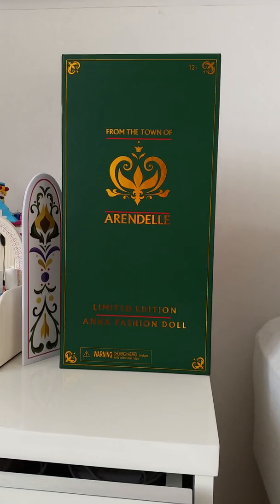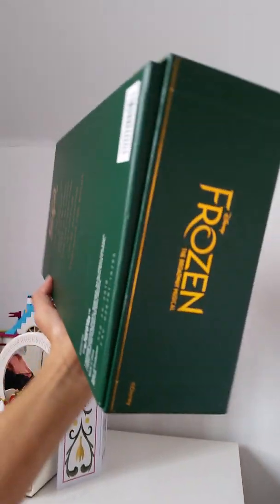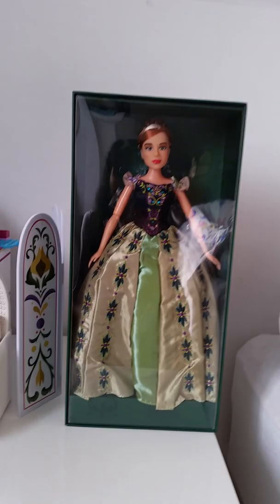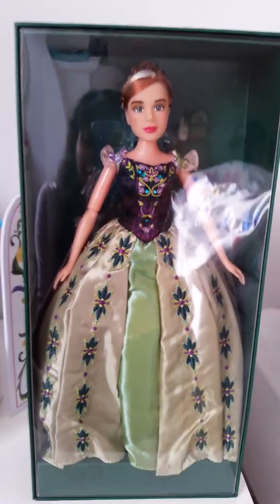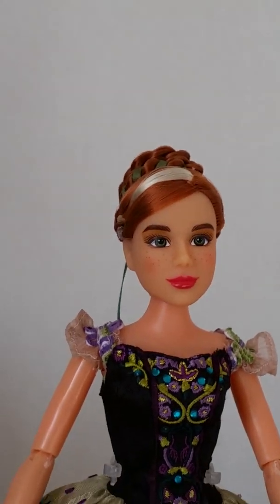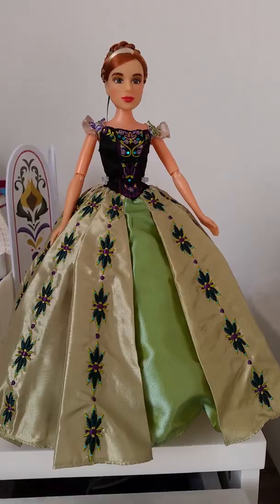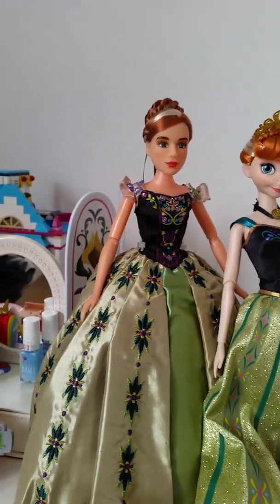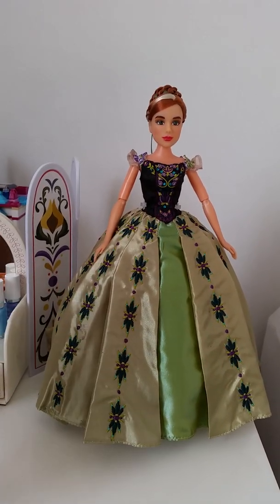Frozen The Broadway Musical Limited Edition Anna Fashion Doll REVIEW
She is absolutely gorgeous! Looks exactly like Patti Murin who plays Anna on broadway! :)